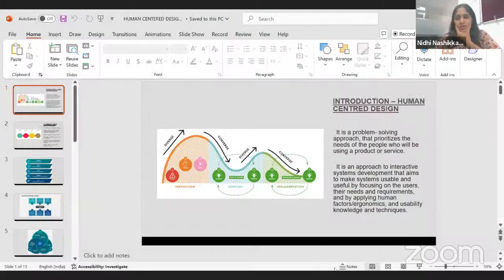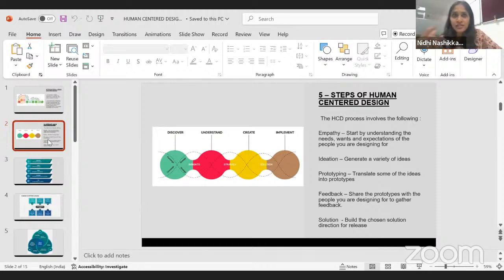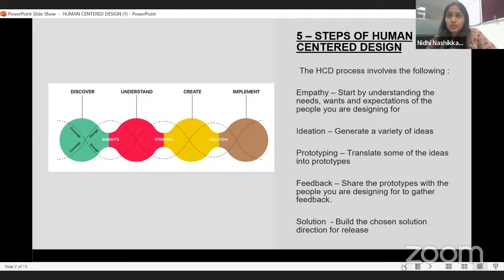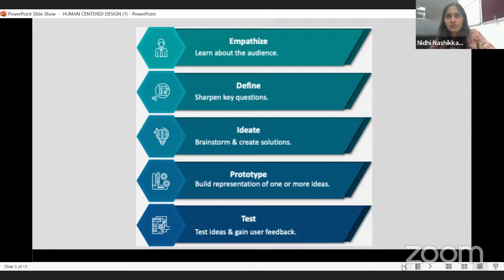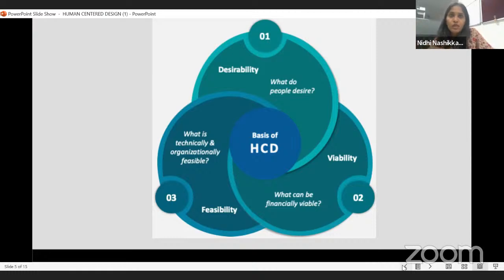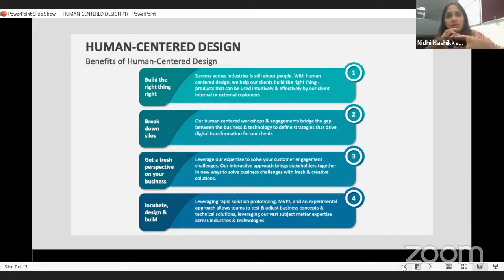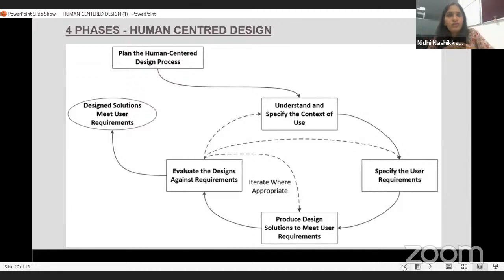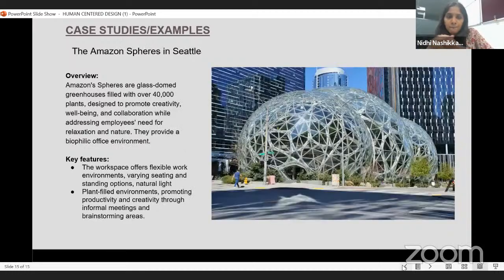Master Human-Centric Design: Live Webinar with Industry Expert Nidhi Nashikkar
🚀 Attention, Designers and Creatives! 🚀

Are you ready to take your design skills to the next level?

Join us for an exciting and informative YouTube Live Webinar on Human-Centric Design with the talented Nidhi Nashikkar—a true industry expert with years of experience in creating impactful and user-focused designs.

In today’s fast-evolving world, design is not just about aesthetics; it’s about creating meaningful connections with users.

Whether you're a fashion designer, product designer, UX/UI professional, or anyone with a passion for design, understanding the principles of human-centric design can transform the way you approach your projects.

In this live session, we’ll dive deep into what it means to design with empathy, insight, and user needs at the forefront.

📅 Webinar Details

Topic: Human-Centric Design: Creating Impactful & Meaningful Experiences
Speaker: Nidhi Nashikkar
Date: November 19, 2024

🌟 What to Expect in This Webinar?

This is not just another design talk! Nidhi Nashikkar will share her unique insights, real-world experiences, and actionable strategies to help you integrate human-centric principles into your design process.

Here’s what you’ll gain from attending this session:

1. Understanding Human-Centric Design

Discover the essence of designing with a focus on the end user. Learn how to create products, services, and experiences that truly resonate with people by prioritizing empathy, research, and deep understanding of user needs.

2. The Power of Empathy in Design

Explore how empathy-driven design can lead to more impactful, relatable, and emotionally engaging experiences. Nidhi will break down techniques to help you see from your users' perspectives and create designs that address real pain points.

3. Insights from Real-World Case Studies

Gain valuable insights as Nidhi shares examples from her own journey, highlighting challenges and successes in applying human-centric design across different industries. You’ll see the principles in action and understand how to adapt them to your own work.

4. Practical Tips & Techniques for Your Design Process

Leave with actionable strategies you can immediately apply to your projects. From conducting user research to prototyping with purpose, this session will arm you with tools to design with a human touch.

Q&A Session

Have questions?

This is your chance to ask!

We’ll wrap up with a live Q&A, where you can interact directly with Nidhi, gain more insights, and get personalized answers to help elevate your design approach.

This webinar is perfect for:

1. Designers in fashion, product, UX/UI, and graphic design
2. Design students and newcomers looking to build a solid foundation
3. Industry professionals wanting to enhance their approach with human-centric strategies
4. Anyone curious about the art and science of creating designs that resonate with users on a deeper level

💡 Why Human-Centric Design Matters

In an age where users are becoming more discerning and expect more than just functional products, human-centric design offers a powerful approach to creating lasting impact. By focusing on the needs, emotions, and experiences of users, we can craft designs that are not only functional but also memorable and meaningful.

This session is free, and all you need is an internet connection and your curiosity.

Don’t miss out on this chance to learn from a pro and explore the world of human-centric design!

Grab a notebook, set a reminder, and join us for a journey into the heart of creating designs that connect on a human level.

We’re excited to see you there!